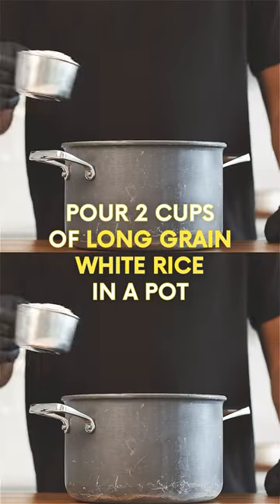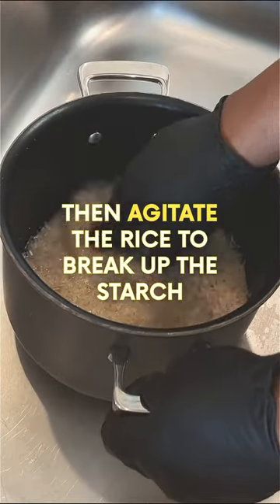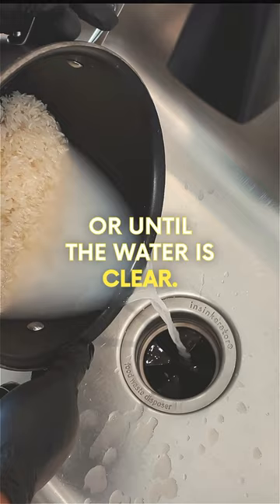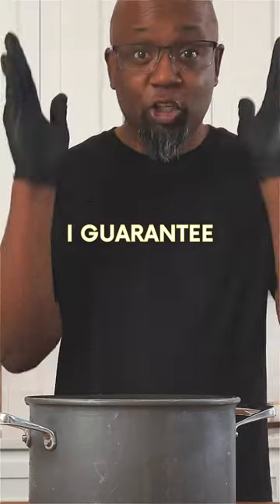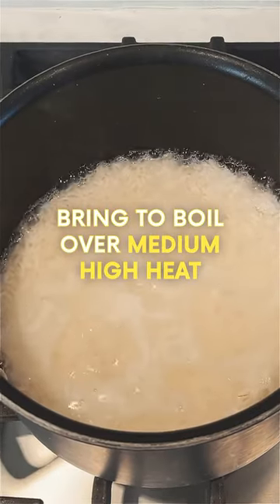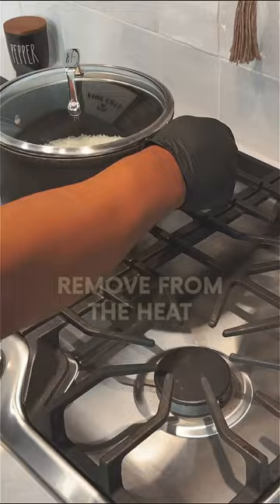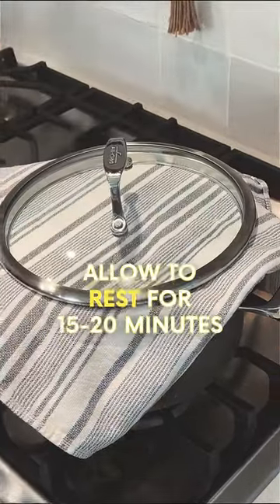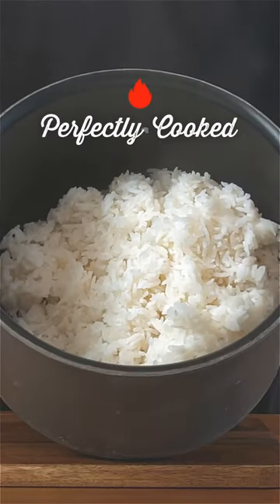How to Cook White Rice 🍚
🍚🔥 Shore up your side dish game with this recipe for perfectly cooked white rice! This versatile addition to any dish will have your taste buds dancing with joy, and you'll be a rice-cooking pro in just 3 easy steps. Get ready for the fluffiest, most delicious white rice you've ever tasted! 🤩 Once you master this recipe, you won't be able to live without it! So what are you waiting for? RiceIsLife, and this recipe is a game-changer. Let's get cooking!

           EQUIPMENT OFTEN USED
Air Fryer
Electric Skillet
Main Camera
iPhone 12 Model
iPhone 15 Model
Kitchen Aid
Lapel Microphone
Meat Masher
Pellet Smoker
Salad Spinner
Shotgun Microphone
Tripod 01
Tripod 02
Voice Over Microphone
Wireless Smart Thermometer
Wood Pellets
Meat Chopper
Vacuum Sealer
Vacuum Bags